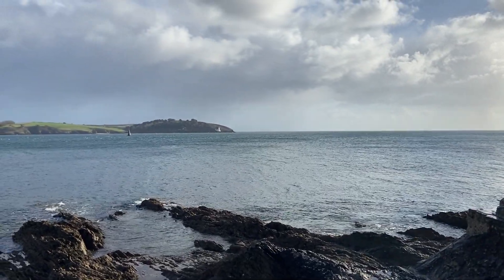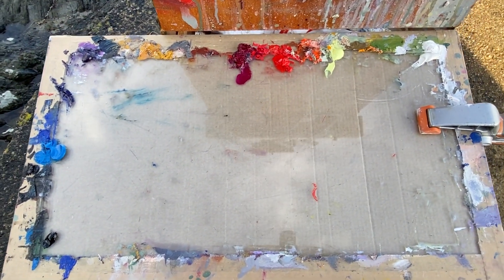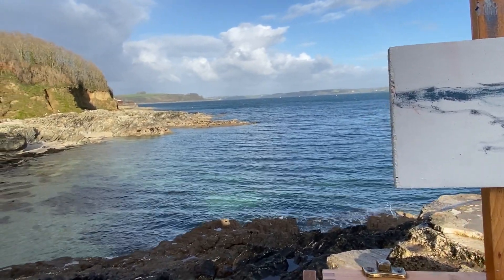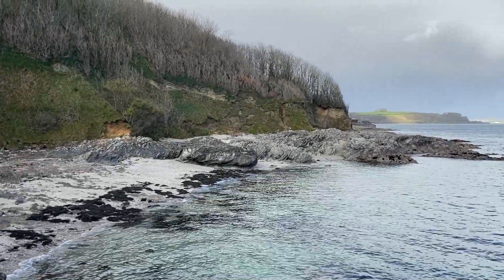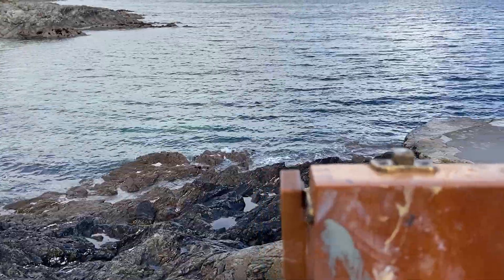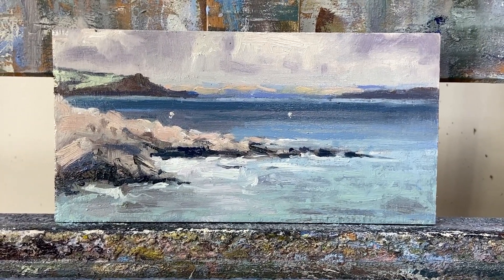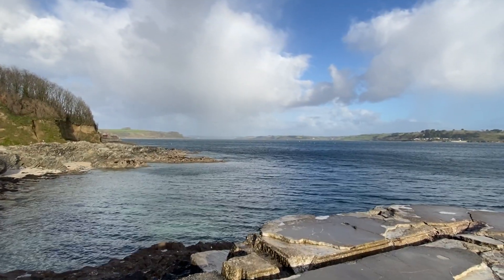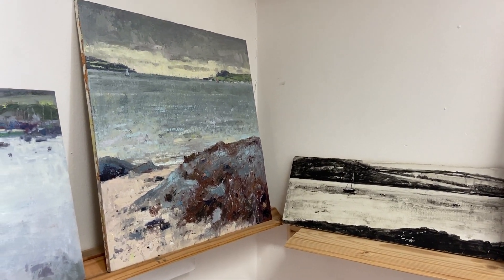Plein Air Painting in Oils - rain stopped play!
I started plein air painting in the Autumn sun with my oils and ended in the pouring rain which stopped play!
It was at Pendennis Point, Falmouth, Cornwall and I could see the rain coming towards me. I had chosen a lovely vantage point which gave me a great view up the river. Unfortunately the rain arrived and I had to finish off this little oil sketch in the studio.
Great fun though!

I used a limited palette of Ivory Black, Manganese Blue, Ultramarine Blue, Violet, Magenta, Cadmium Red, Lemon Yellow and Titanium White. The little plywood panel measured approximately 20cm x 12cm.